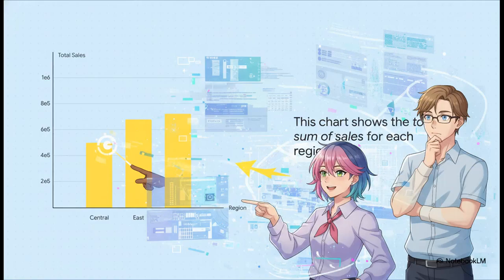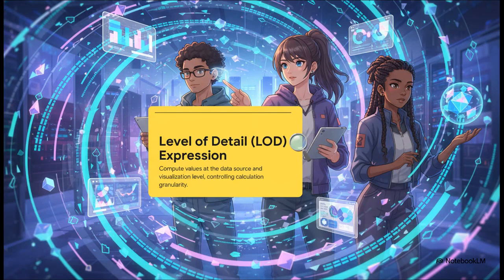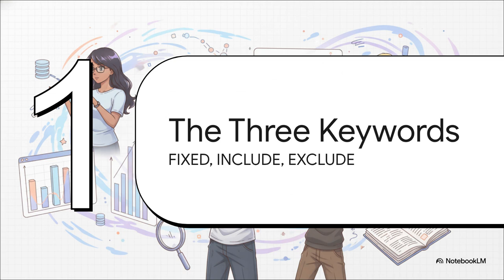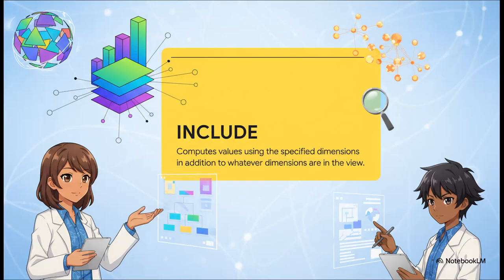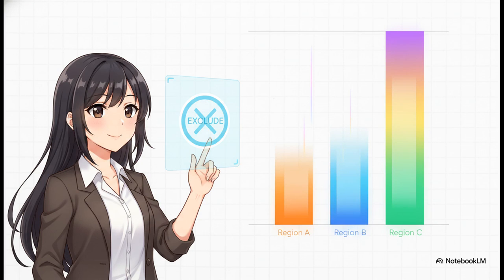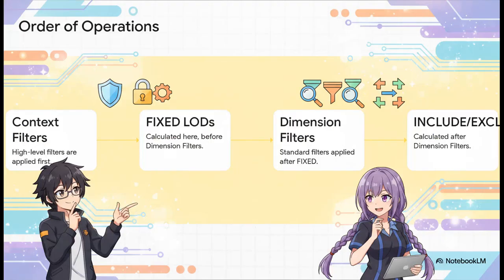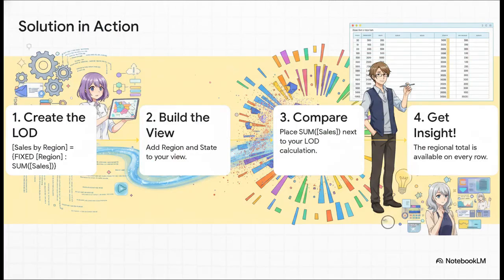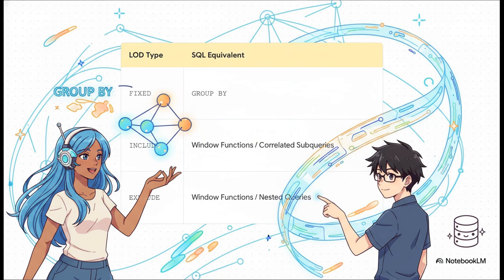Tableau LOD expressions